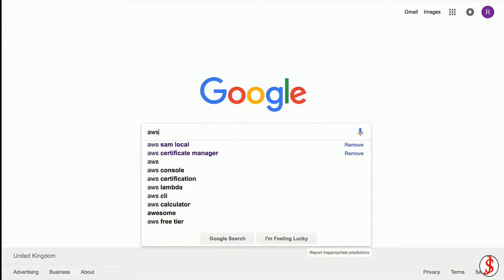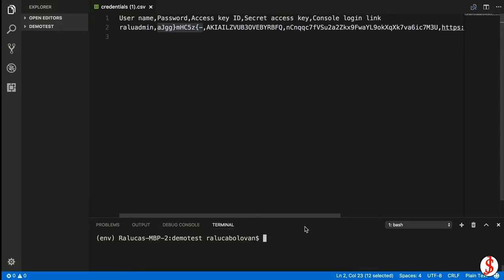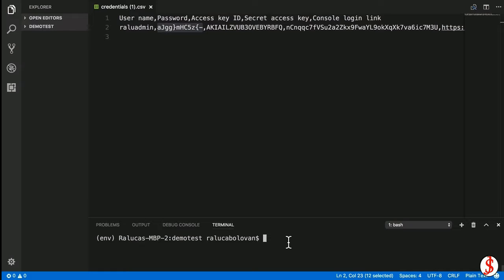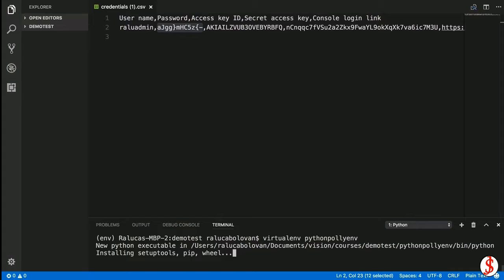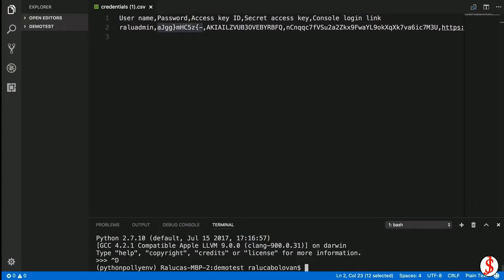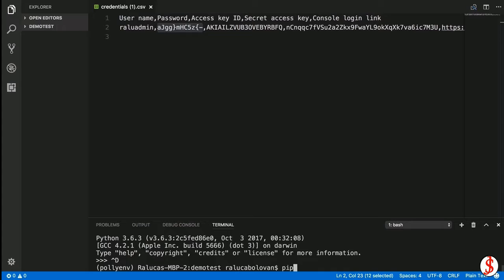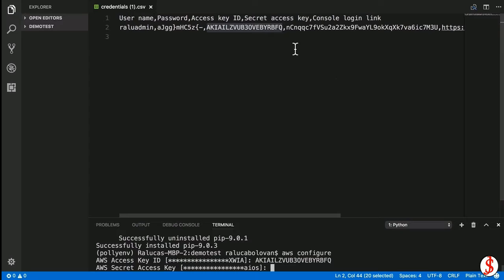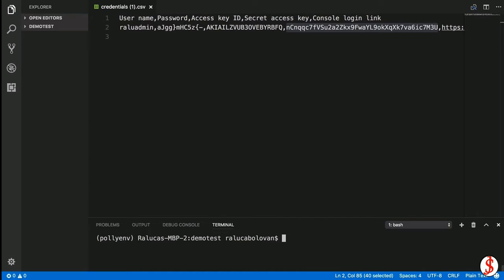04 Set up the AWS CLI